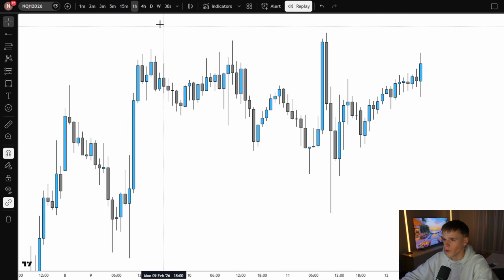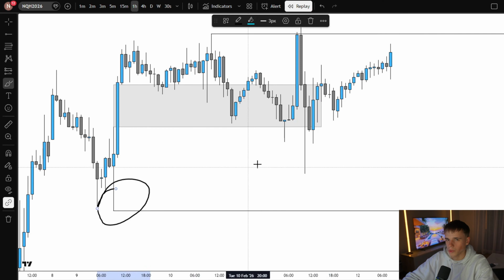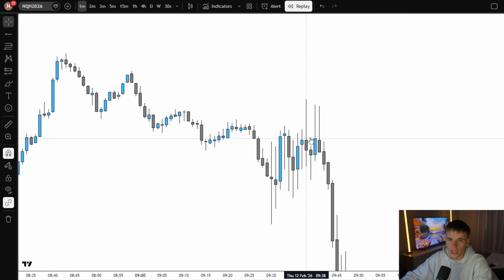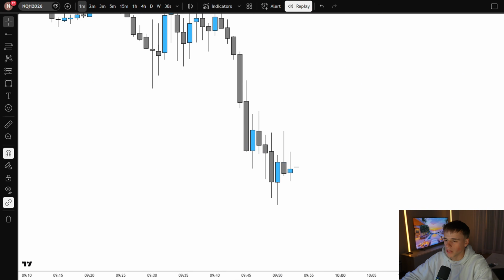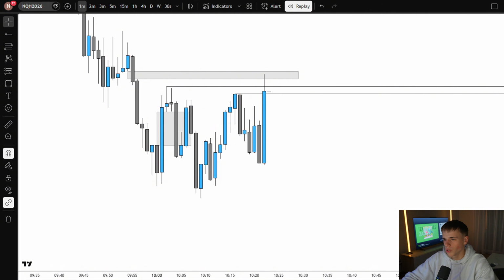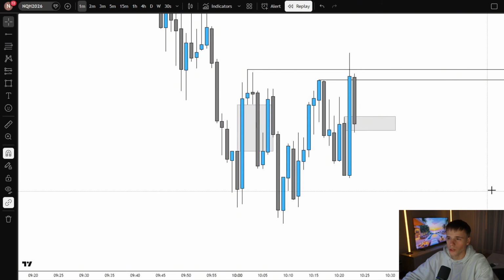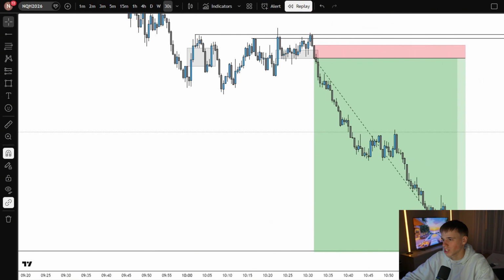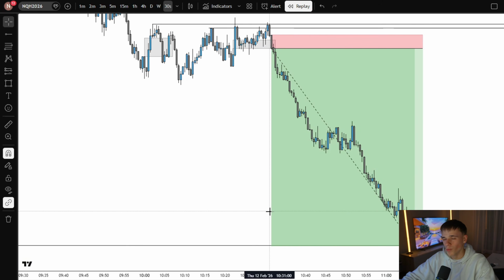How to FLIP Small Trading Account (1:20RR Trade)